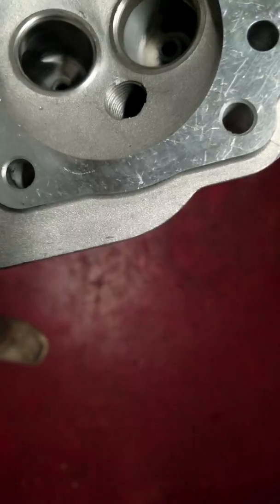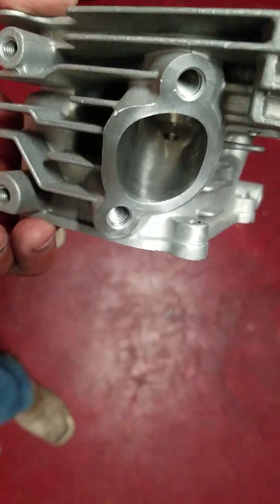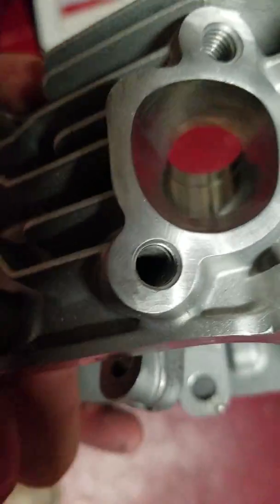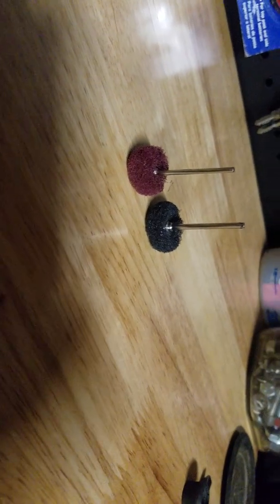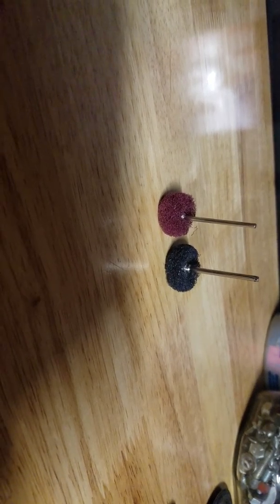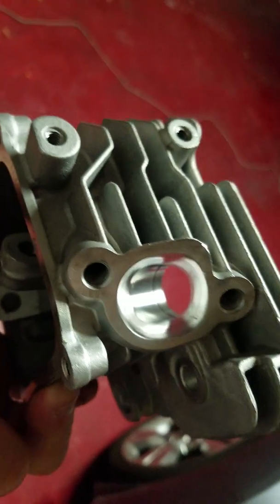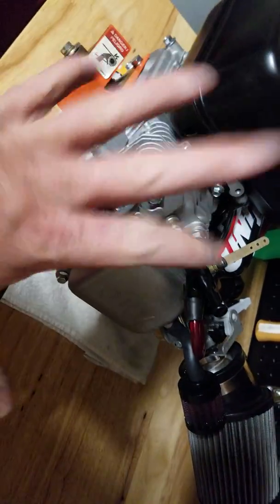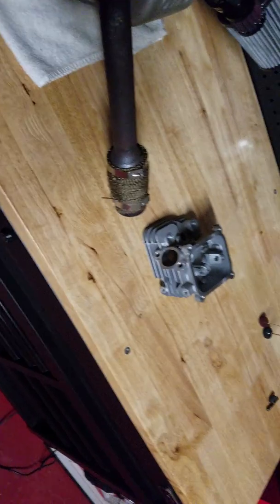Porting predator hemi head part 7